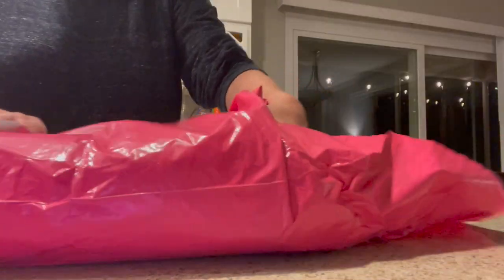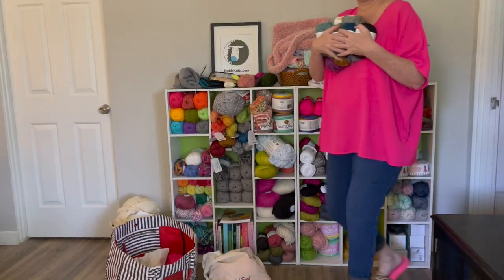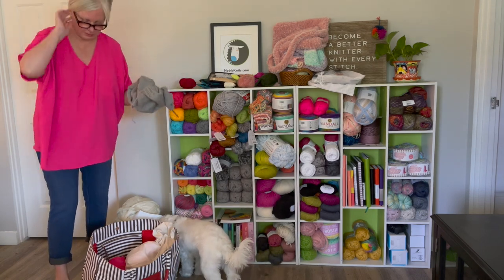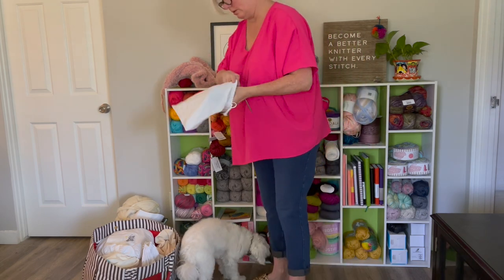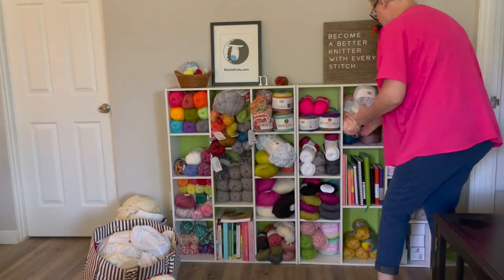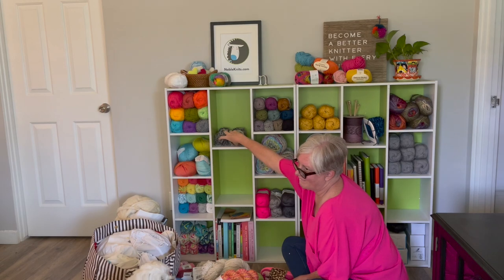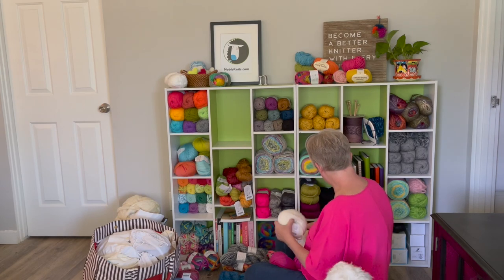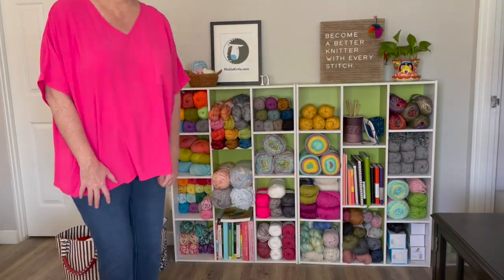Organizing my Yarn Collection with my Dog | Tips & Tricks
Maggie and I tackle organizing my yarn stash. See what prompted me to start tidying up my yarn collection! You'll also get my favorite tips and tricks for keeping a handle on your yarn balls, skeins, and projects.

In case you were wondering, my dog Maggie is a Malshi. She's a Maltese/Shih Tzu mix.